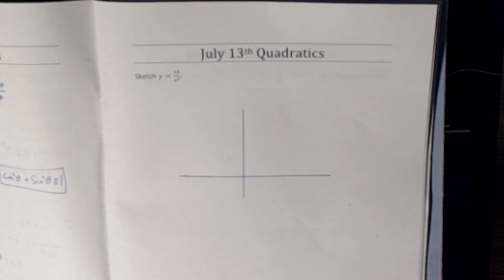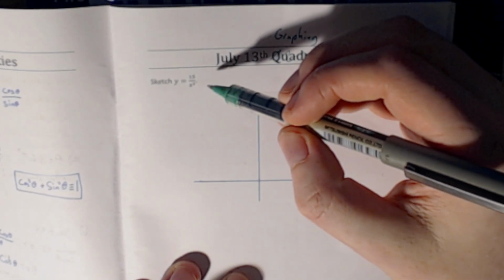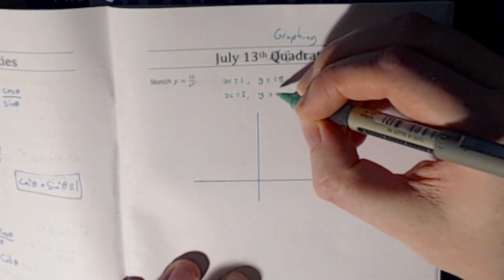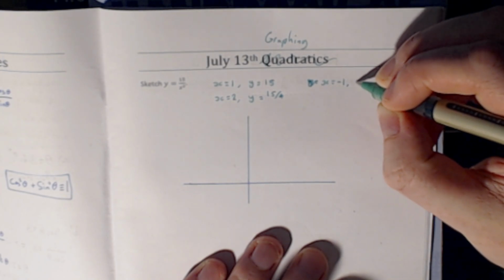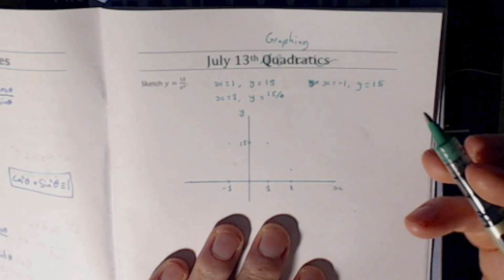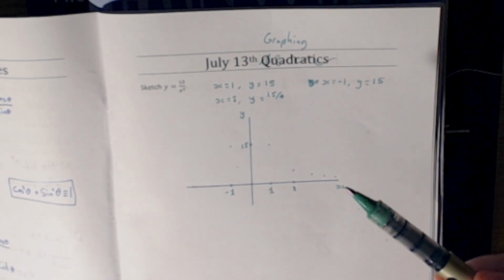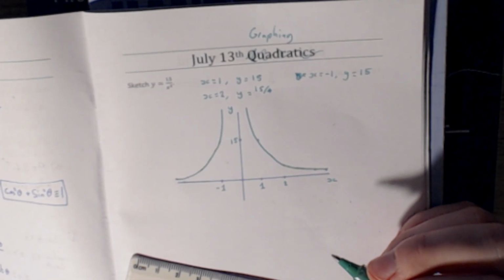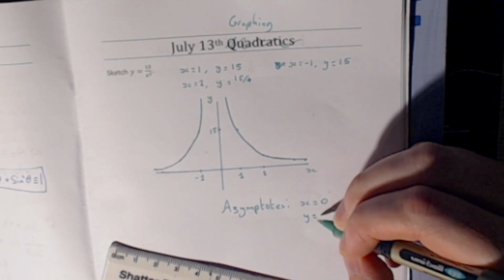Question a Day July 13th